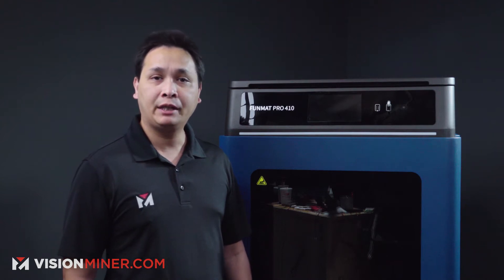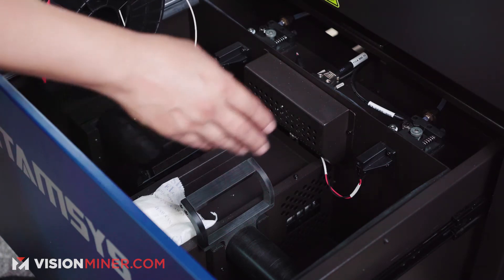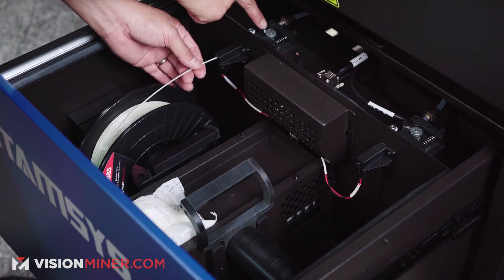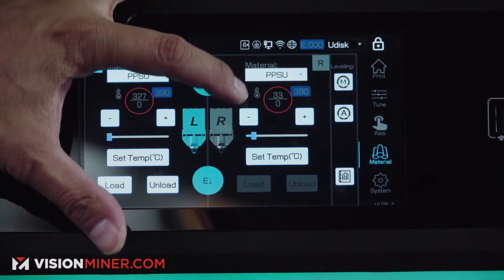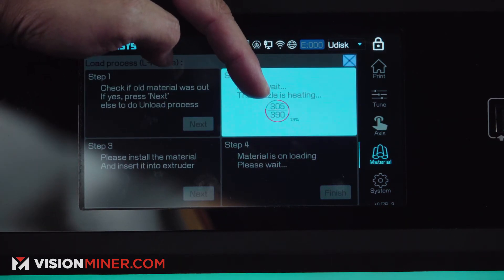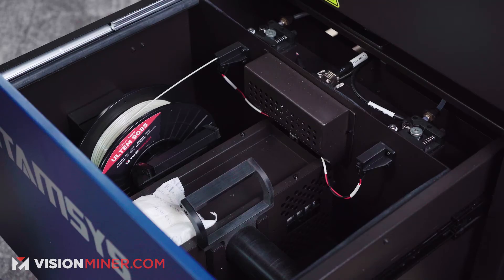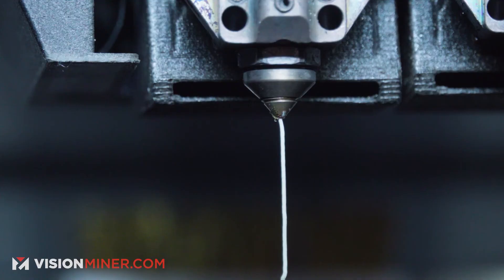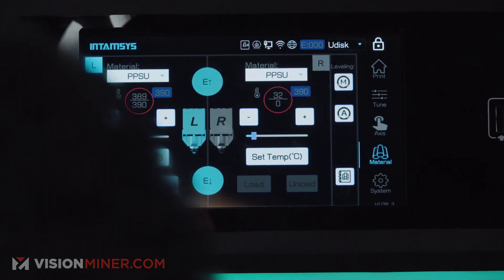Loading Filament - Funmat Pro 410 Support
In this video, Jay shows how to load filament on the Intamsys FUNMAT Pro 410.

The FUNMAT Pro 410 showcases Intamsys’s unbeatable value in the high temp dual extrusion FFF sector. Whether you’re looking to use multiple materials (like PEEK and PEKK, or several grades of ULTEM) or need to use a soluble support material for ultra-complex parts -- there's no machines that come close, at this price, for the capabilities.